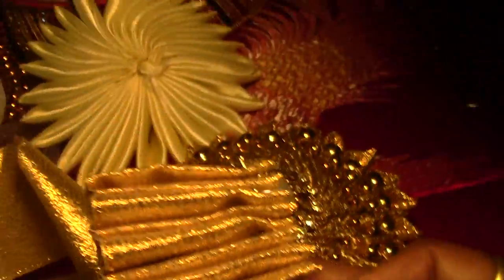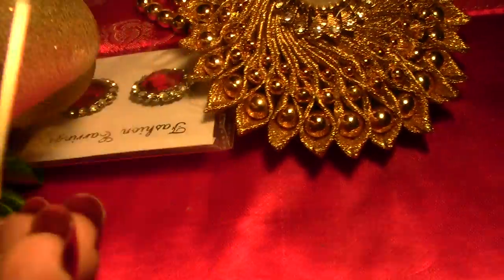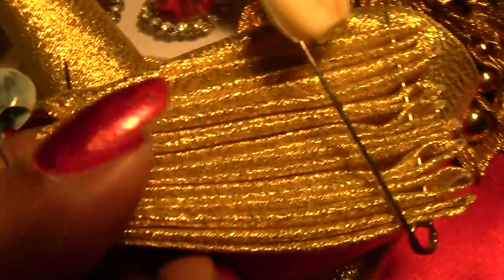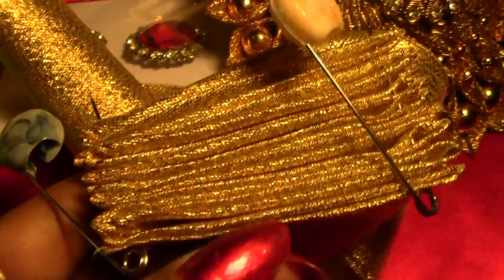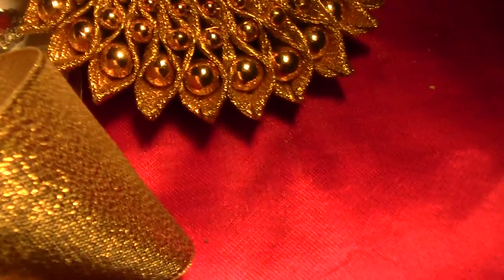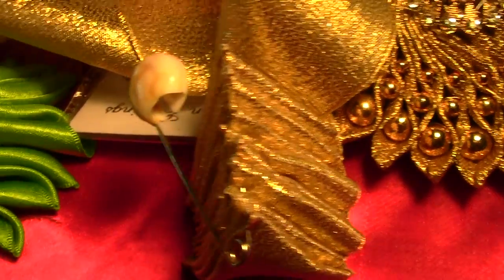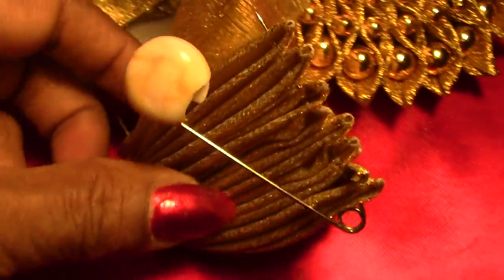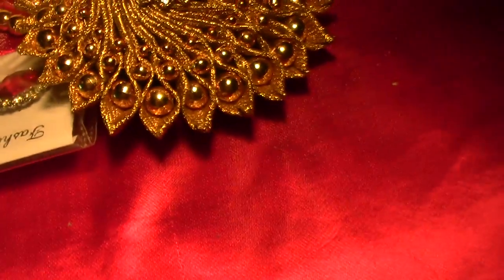Ribbon folding 2